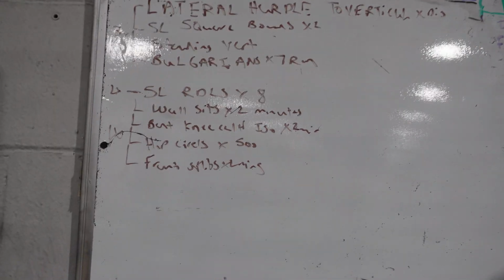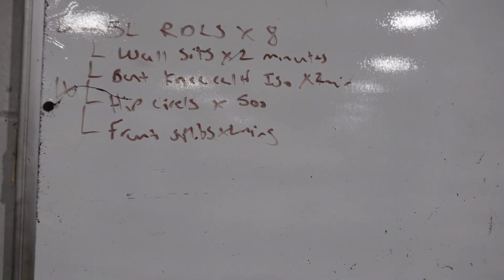How To Grow Your Calves And The Trick To Being A More Creative Strength Coach - Jumps And Deads